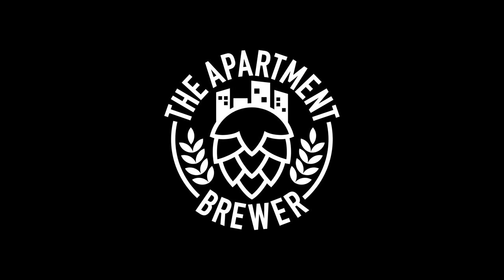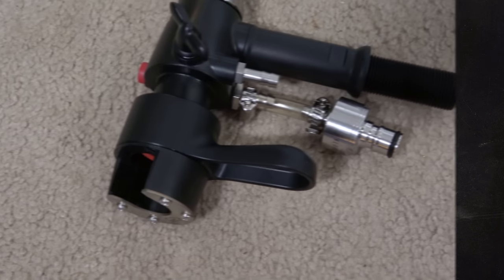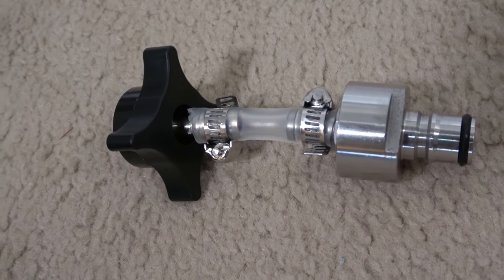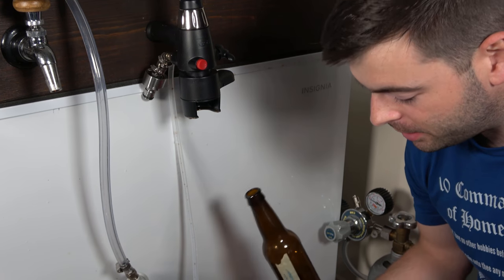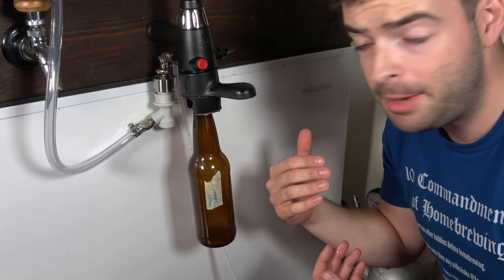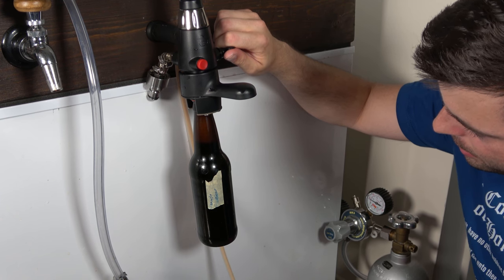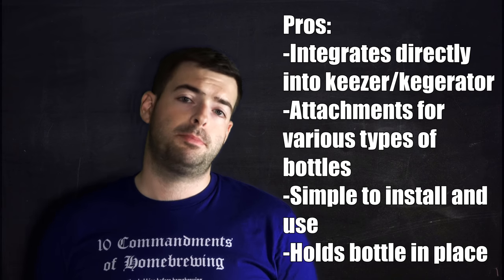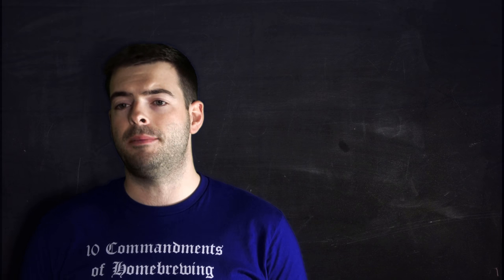How to Use a COUNTER PRESSURE BOTTLE FILLER | Reviewing the Boel iTAP Bottle Filler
The Boel iTap is a counter pressure bottle filler that is becoming quite popular since it integrates directly into a kegerator. The company asked me to do an honest review of their product, so hopefully this video provides some useful insight into the product and makes the decision-making process easier if you are in the market for a counterpressure bottle filler.
BOEL iTAP: boel.company
0:00 Intro and Welcome
0:28 Product Overview and Modifications
2:45 Installation and Usage
8:02 Final Thoughts